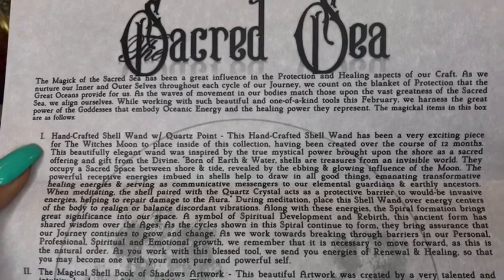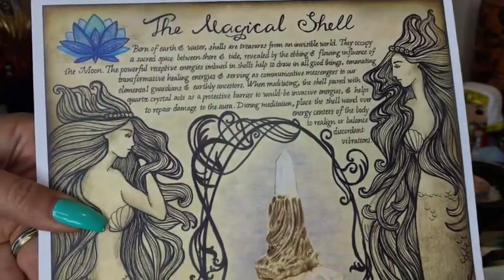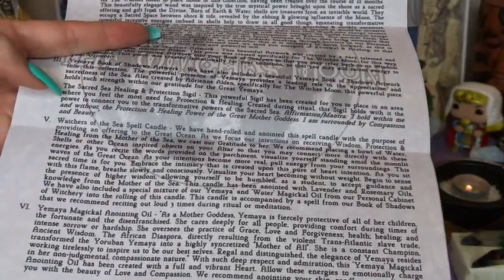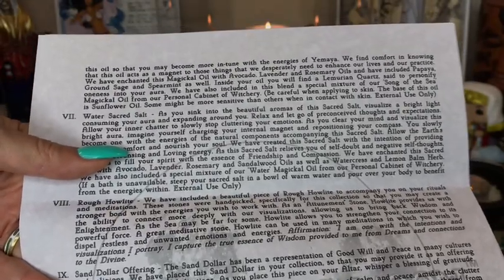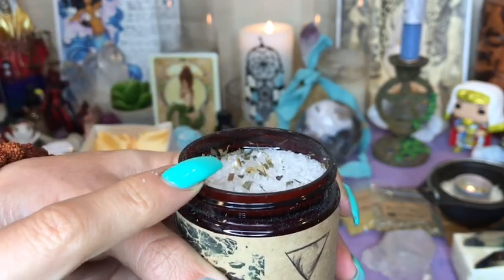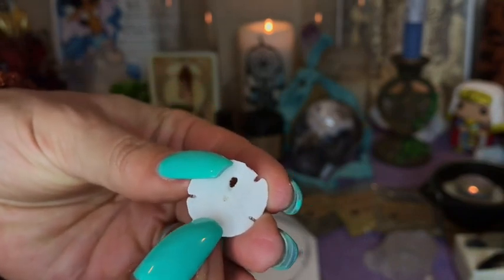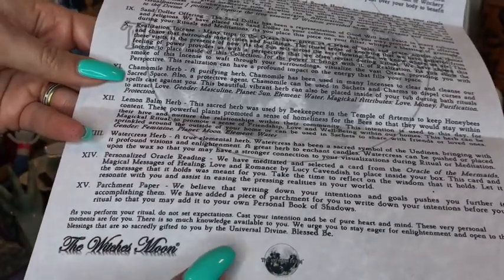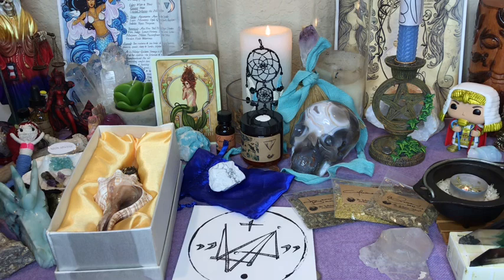“Sacred Sea” February Witches Moon🌙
Nothing makes this beach girl happier than some mermaid magic!

***Donations appreciated so that I can create more & do more for YOU! Annnnd you can get some freebies in the process. PLUS, the Wally Oracle is now in the works!***

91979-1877